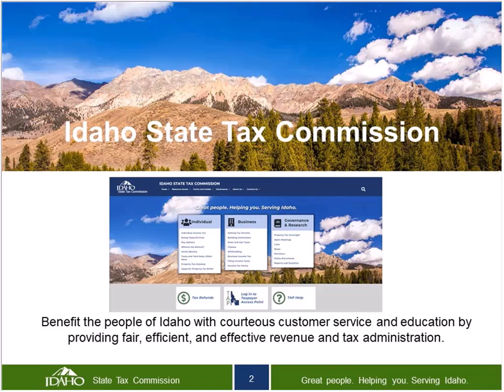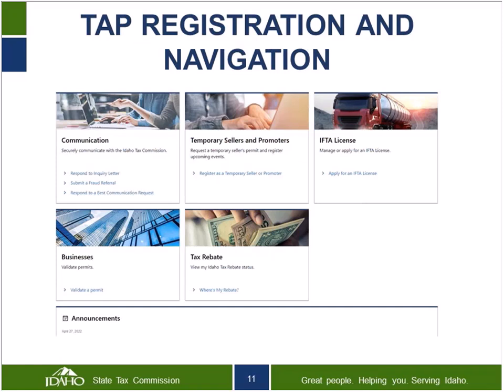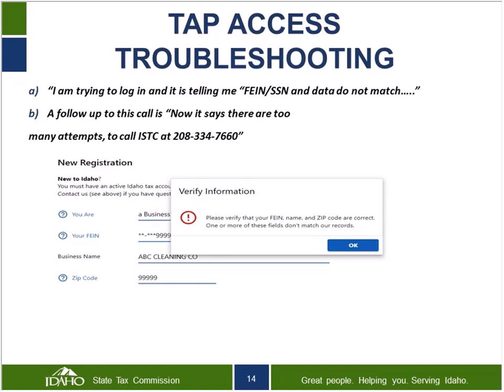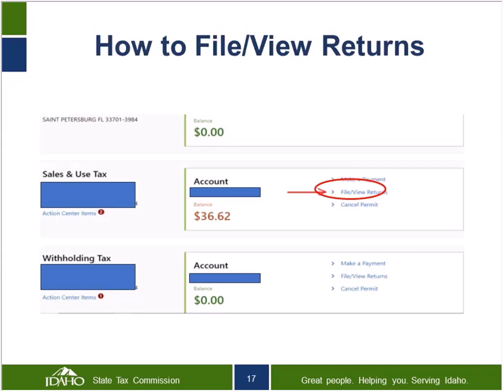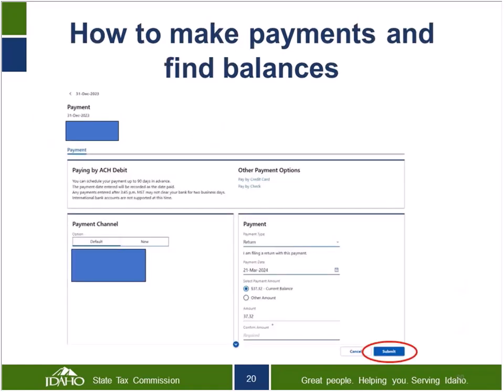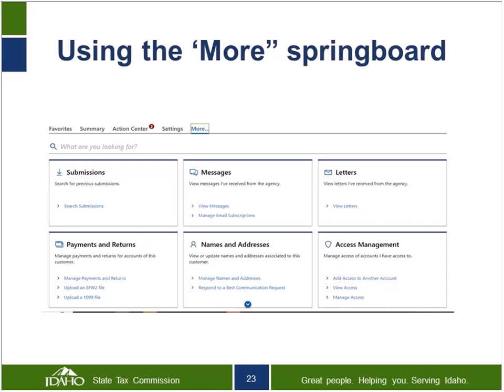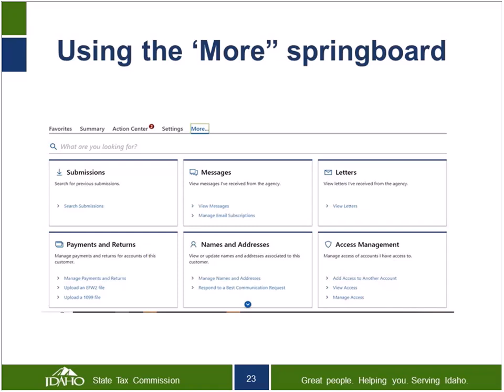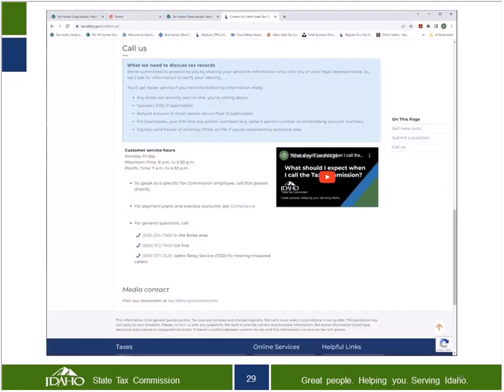TAP Tips and Tricks 07252024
Do you have questions about how you use your Taxpayer Access Point (TAP) account? Join us for this informal session with experts from the Idaho State Tax Commission.
Some of the topics we’ll cover:
Prior requirements to requesting TAP account
Initial TAP setup
File and view returns and payments
Cancel permits
Options available in “Action Center”
How to update payment channels (Settings)
Options of troubleshooting through the “More” springboard (view payment and return history, account maintenance, access management)
We’ll be there to answer questions and help you get back on track.
Presented by the Idaho State Tax Commission.